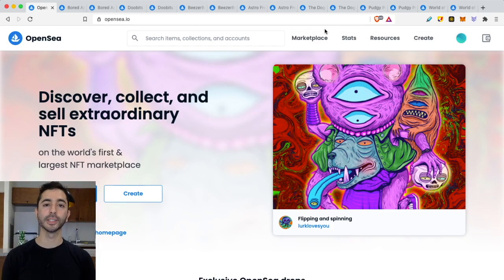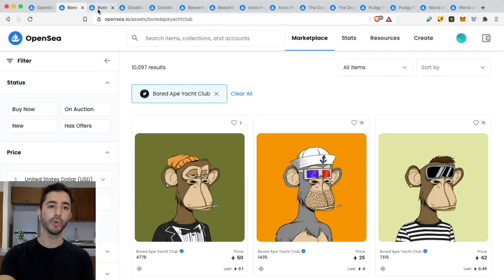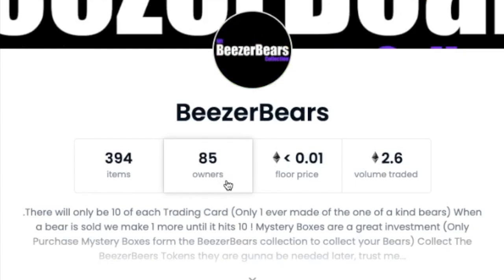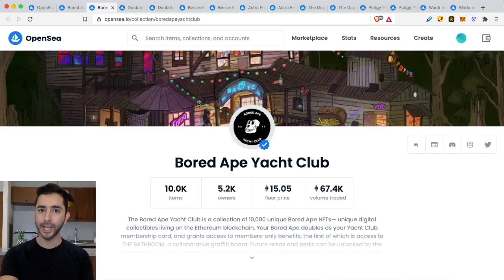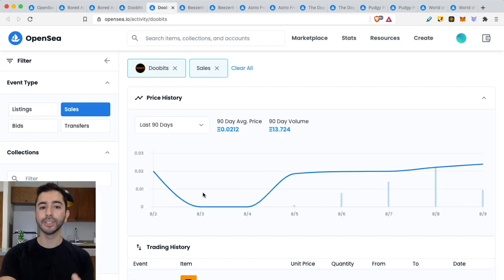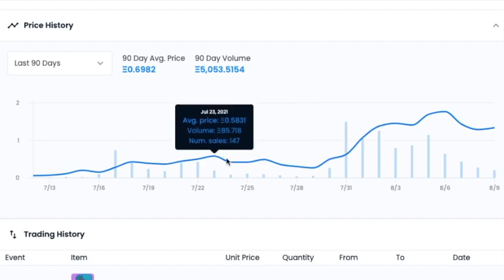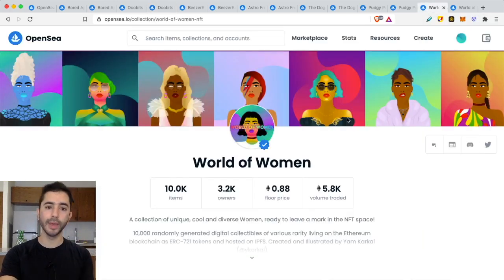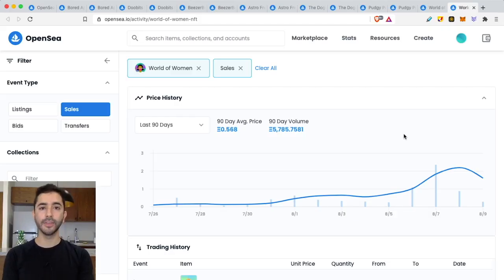How To Evaluate NFT Demand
In this video, we will cover 2 tips on how to evaluate the demand for an NFT project in the aftermarket. The 2 tips are:
1 - Evaluating Wallet Ownership Decentralization (Community)
2 - Evaluating Recent Volume Trends

For a guide on how to find NFT projects early (before mint date), WATCH THIS VIDEO

Time Stamps:
Intro - 0:00
Tip 1: Wallet Decentralization Ownership (Community) - 0:47
Tip 2: Positive Volume Trend - 4:21
Risks - 7:19